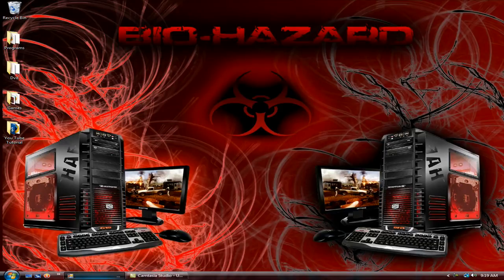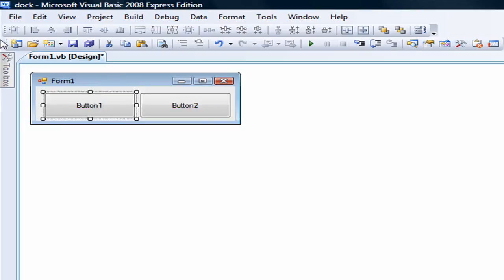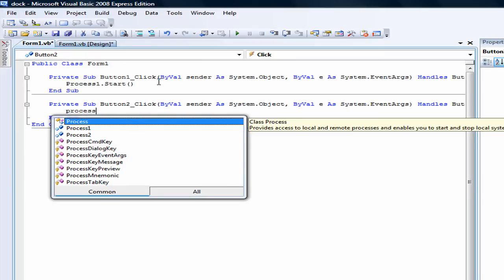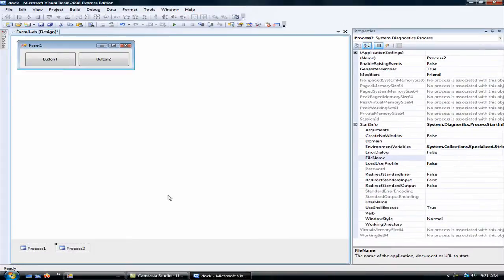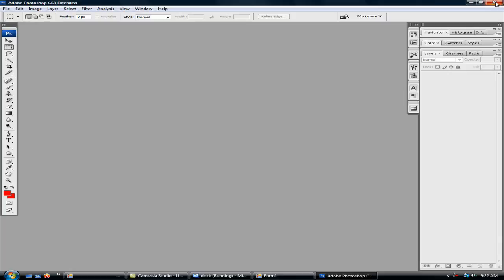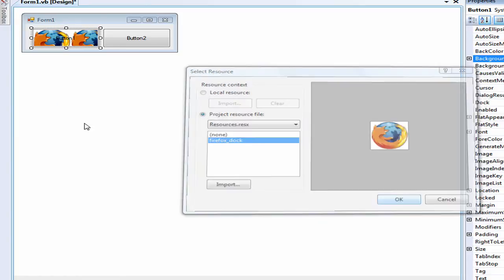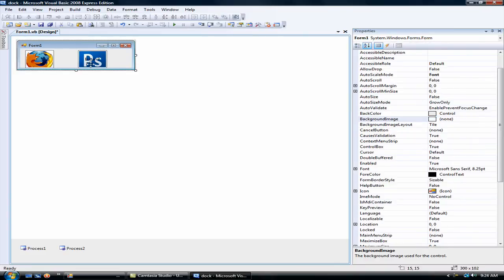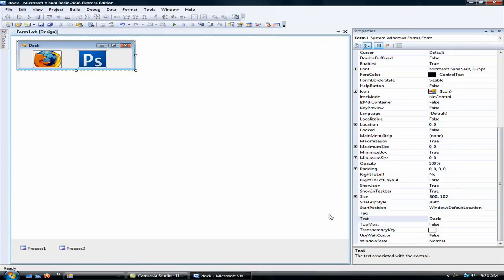How To Make A Simple Program In Visual Basic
This is a basic tutorial on how to make a basic program in Microsoft visual basic, making your own dock will give you a dock program that wont make your computer slow.. This is my first video so i hope it helps you. If you need a tutorial on anything just request it.

Code: Process1.start,   Process2.start

If you want to download my wallpaper i put it up here is the